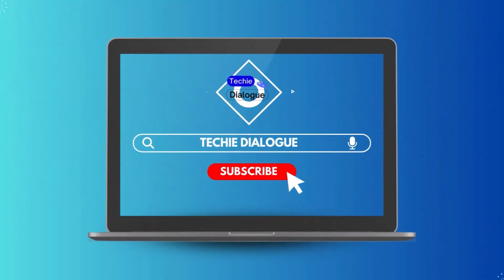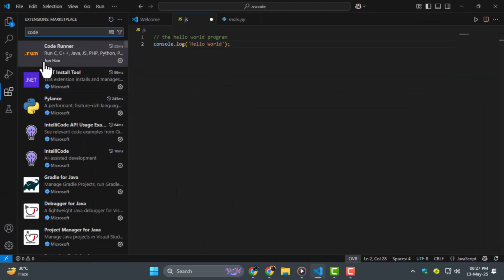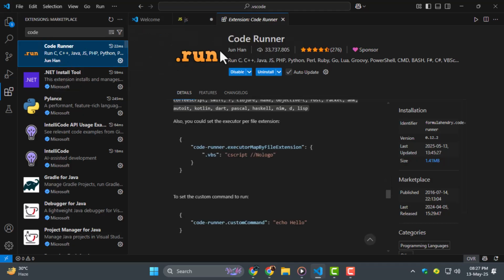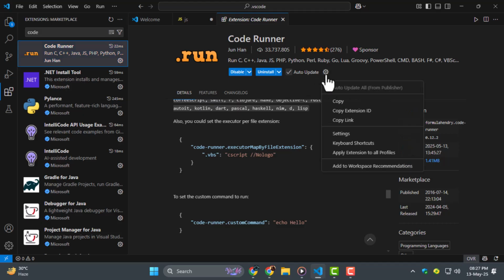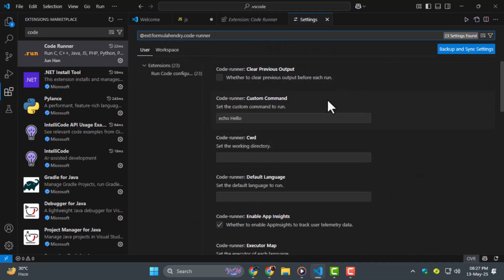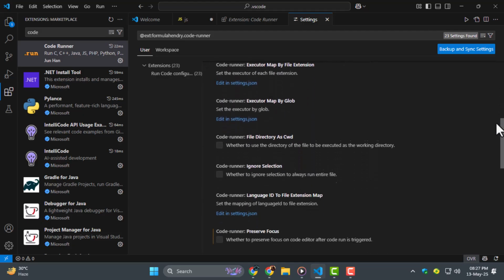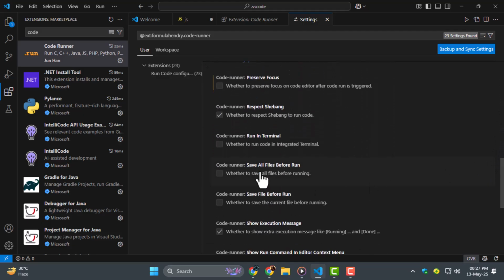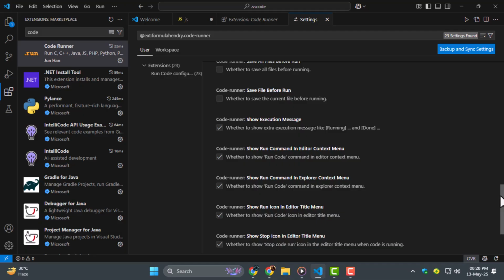How To See Output In Visual Studio Code - Full Guide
How To See Output In Visual Studio Code

When working with code in Visual Studio Code, seeing the output of your program is essential for debugging and improving your work. Whether you're working on a JavaScript, Python, or any other programming language, output helps you check if your code is running correctly. Many beginners struggle with locating the output section. Understanding how to view this in VS Code can help you track your progress and fix errors more efficiently. This video will guide you through how to view the output and make your coding experience smoother.

* How to view terminal output in visual studio code
* Checking output in vs code
* Visual studio code output window settings
* How to see program output in vs code
* Using the terminal to see output in vs code